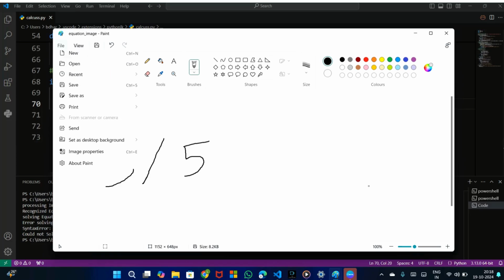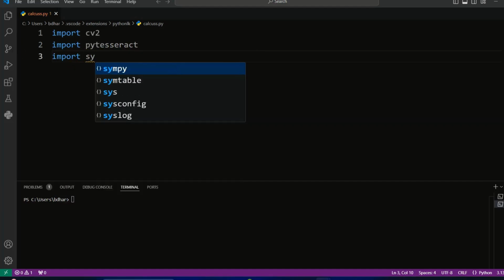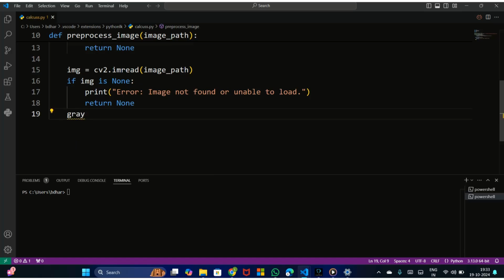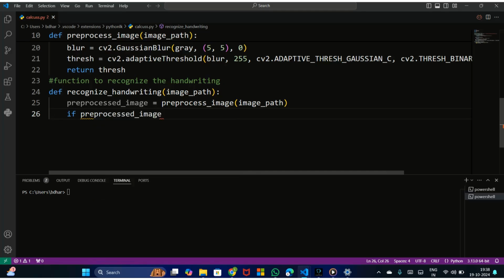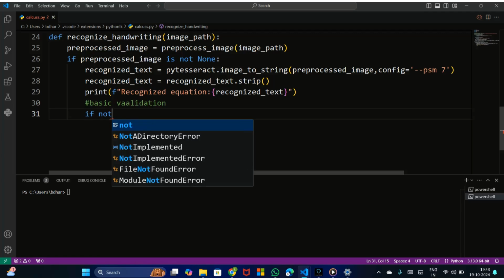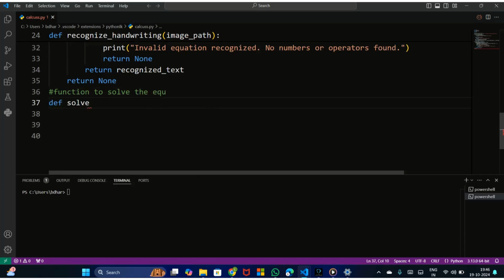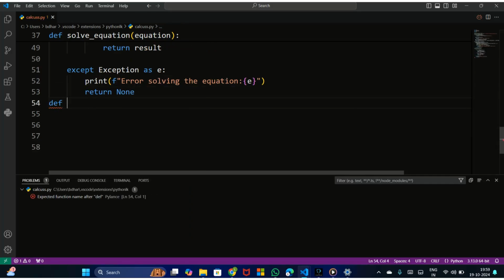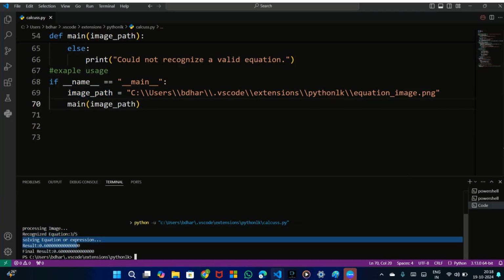Build Your Own Handwriting Recognition Calculator with Python!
🔍 **Discover the Future of Technology with Python! | Build Your Own Handwriting Recognition Calculator!** 🖋️🧮

In this exciting tutorial, we will guide you through the fascinating world of Python programming by teaching you how to build your own handwriting recognition calculator. Designed for students, software developers, coders, and programming enthusiasts, this comprehensive guide will empower you to combine artificial intelligence with practical coding skills to create a standout project.

- Understand the basics of handwriting recognition using Python libraries
- Step-by-step integration of machine learning models for character recognition
- Effective utilization of Python packages such as OpenCV and TensorFlow
- How to build a responsive and interactive calculator interface
- Tips for optimizing your code for better accuracy and performance

- Tailored for computer science students, engineers, and anyone keen on enhancing their Python skills
- Ideal for those looking to diversify their coding abilities with AI and machine learning
- Perfect project to add to your programming portfolio

- Students in engineering and computer science seeking hands-on projects
- Software developers aiming to expand their skill set
- Coders and programmers interested in AI and machine learning applications

🔗 **Resources:**
GitHub Code Repository:
View the complete source code and clone the project from my GitHub.

Get updates on new tutorials, coding tips, and resources straight to your inbox!

Harness the potential of Python, and transform your coding journey by building something extraordinary. Start learning, start coding, and start innovating today! 🌟